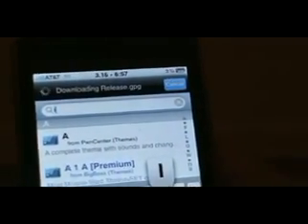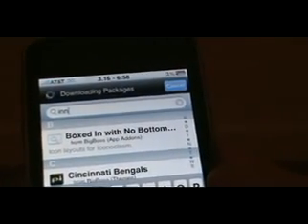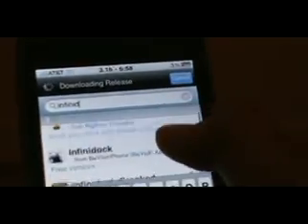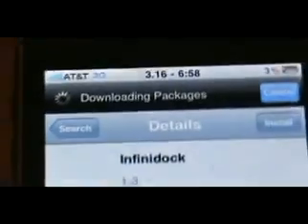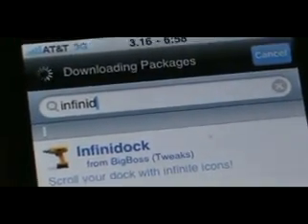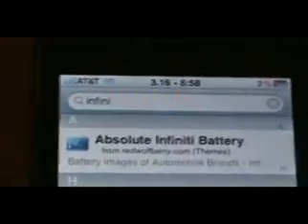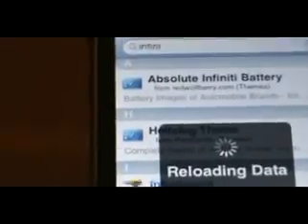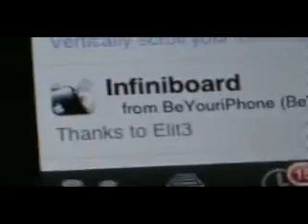infiniboard and infinidock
get a scrolling dock and scrolling page!!